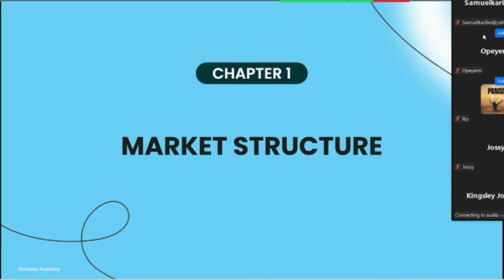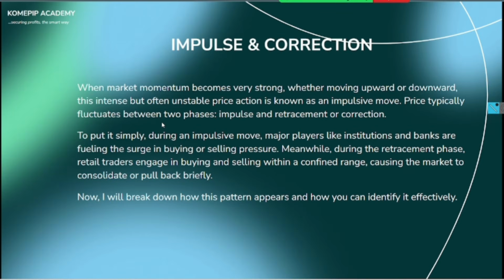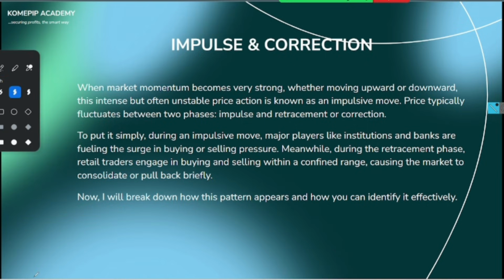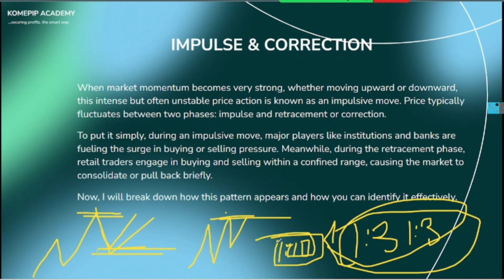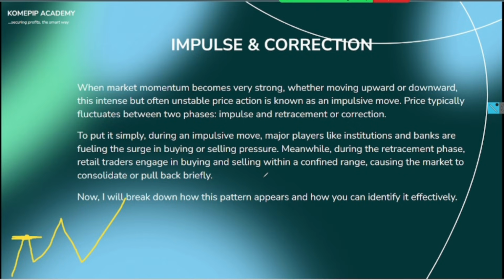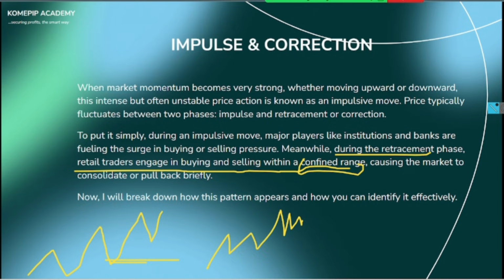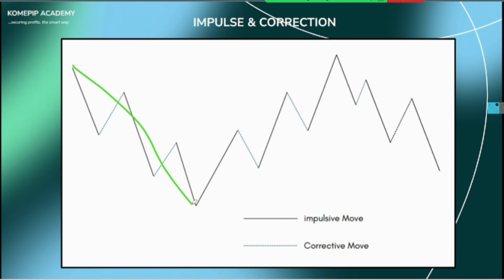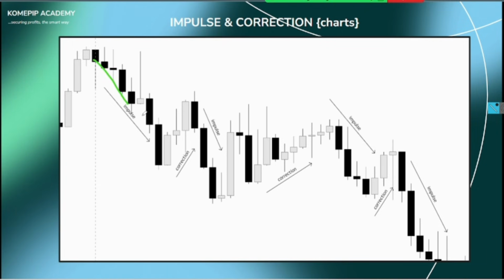The SECRET to Mastering Market Structure Revealed! | Komepips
In this video, you will learn the real secrets behind trading market structure.
I break down my complete market structure trading strategy in a simple and practical way so you can understand price movement, spot shifts, and level up your technical analysis.

Get VIP Signals for Free:

Use any of my links and deposit a minimum $100 to be added to my VIP Signals for free:

In the evolving world of forex trading, understanding market structure has become the foundation for reading price, predicting direction, and spotting high-probability setups. Whether you're a beginner or an experienced market structure trading geek, mastering how price moves and shifts is the true edge behind confident trading.

Market structure trading focuses on how price forms highs, lows, trends, and ranges.
By studying these patterns, you can identify when the market is trending, reversing, or accumulating orders.

Beginners often start with support and resistance (SnR), but modern trading adds deeper concepts like:

Liquidity

Systems like MSnR, Malaysian SnR, and advanced tools such as Komepip SnR help bring clarity and precision to chart analysis.

📌 Why Market Structure Matters in 2026

With rising volatility and algorithm-driven markets, knowing how to read market structure and liquidity is more important than ever.

Liquidity Sweeps

Engulfing Patterns

Premium/Discount Zones

This helps explain why price moves — not just how.

Key structure points include:

Higher highs (HH)

Higher lows (HL)

Lower highs (LH)

Lower lows (LL)

These form the backbone of any market structure trading strategy.
Once you understand these, you can combine them with SnR, MSnR, liquidity zones, and clean price action confirmations.

📌 Market Structure Shift: The Game Changer

A market structure shift happens when price breaks its expected pattern:

Bullish trend breaks a major low → Bearish transition

Bearish trend breaks a major high → Bullish transition

This is a key foundation of Smart Money Concepts, helping traders understand institutional order flow.

📌 Market Structure + Liquidity (The 2026 Approach)

Modern price action combines structure with liquidity:

Equal highs/lows

Previous day highs/lows

Order blocks

Inducements

This is why strategies like Komepip SnR and Komepips Price Action Systems focus on structure + SnR + liquidity alignment.

📘 The Malaysian SnR Revolution

MSnR has become one of the cleanest SnR techniques in the industry, known for:

Accurate zones

Liquidity alignment

Clean rejections

Engulfing confirmations

It fits perfectly with modern day trading across forex, indices, and crypto.

📌 Why Komepips Is Becoming a Go-To Brand

Komepips systems combine:

Market Structure

Liquidity

SnR / MSnR

Engulfing Confirmation

This creates a simplified yet powerful way to analyze the markets.

🔥 Final Thoughts

Whether you're new or already skilled, mastering market structure trading is the master key to reading price confidently.

In 2026 and beyond, the blend of:

Market Structure

SnR / MSnR

Liquidity Awareness

Price Action

…will continue shaping the future of high-level chart analysis.

Komepips SnR frameworks and modern engulfing-based protocols are leading the next evolution in precision trading.